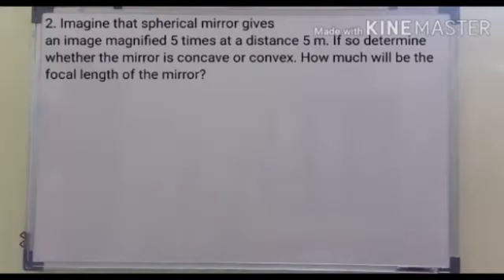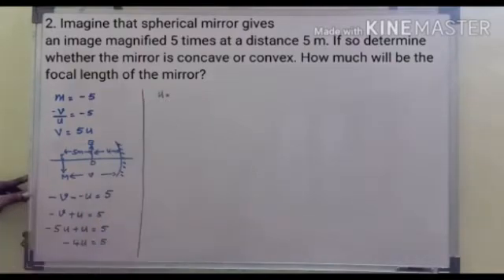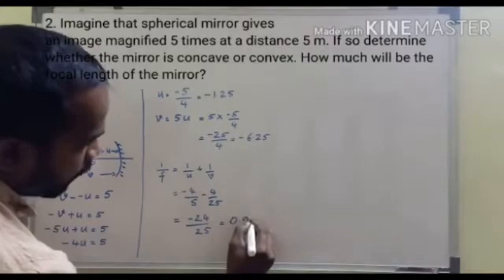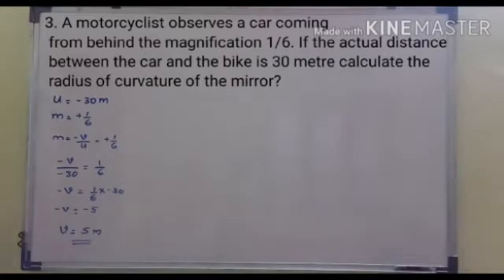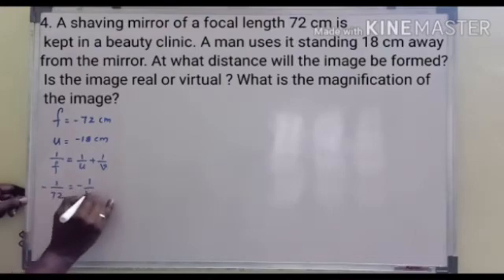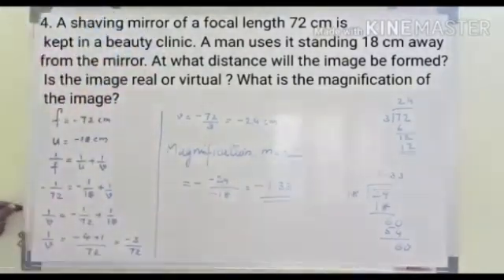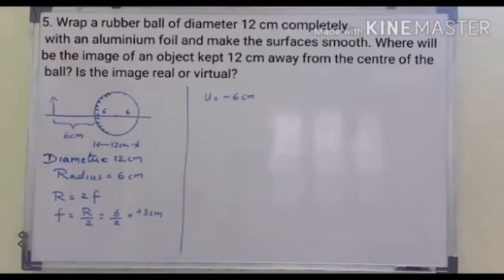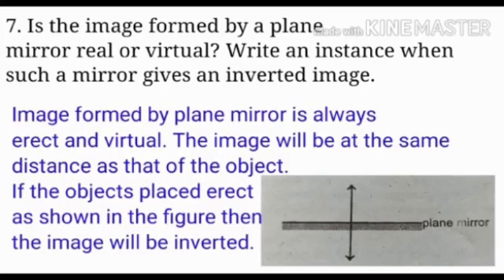PHYSICS CH 4 PART 4